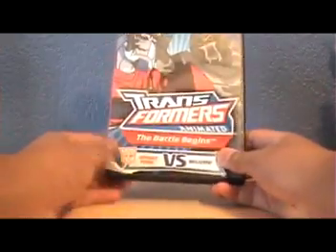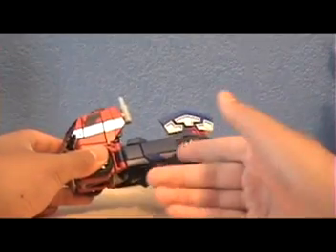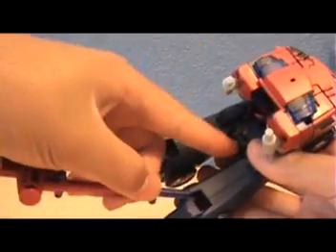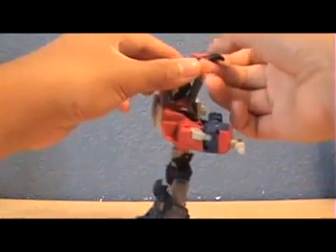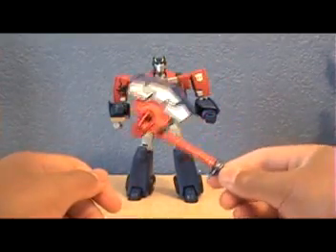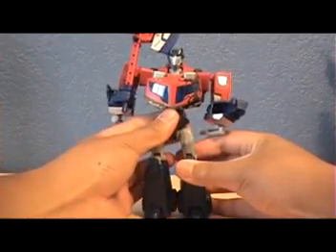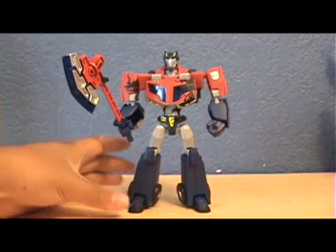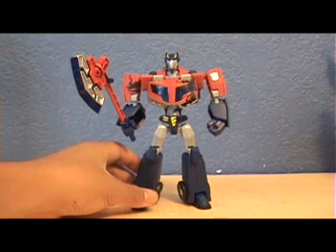Animated Battle Begins Optimus Prime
My video review on the Transformers Animated Battle Begins Optimus Prime figure.